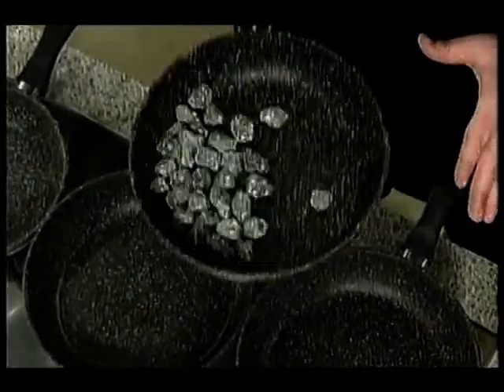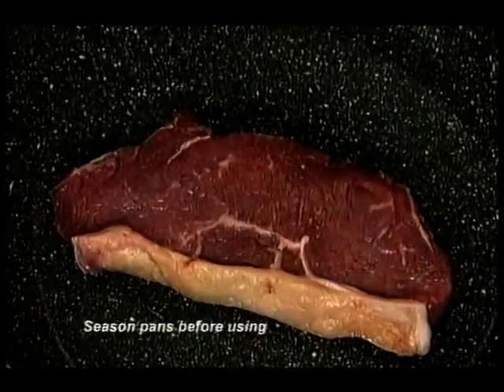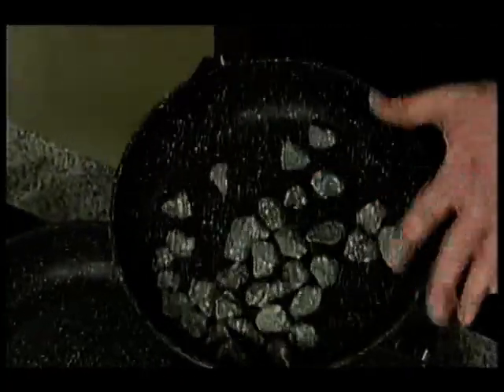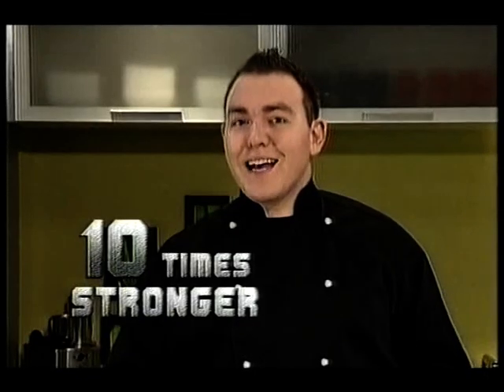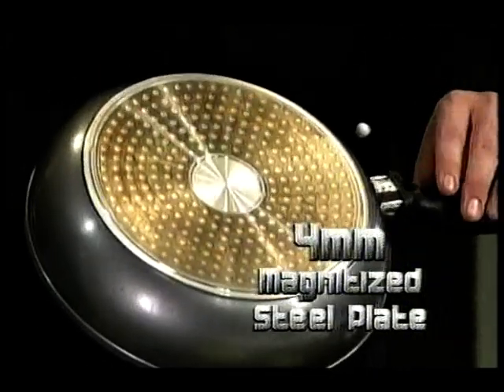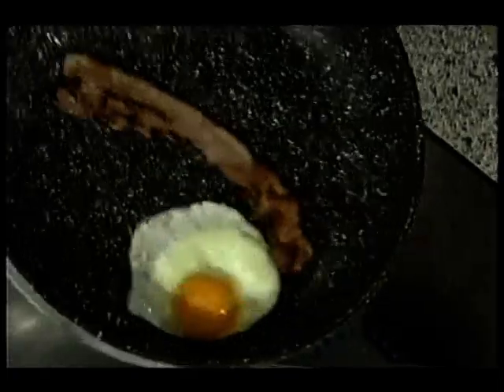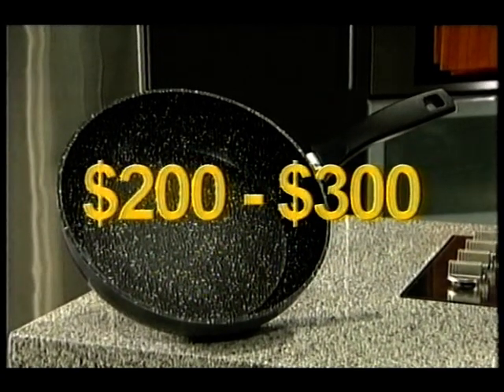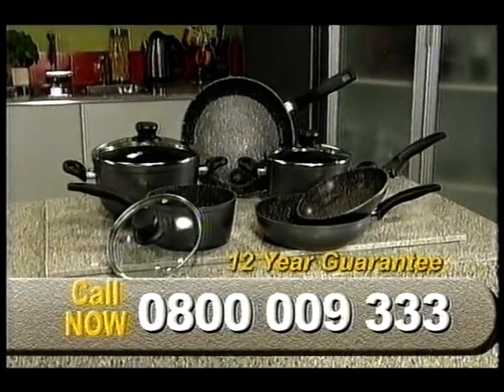STONE WEAR 2009